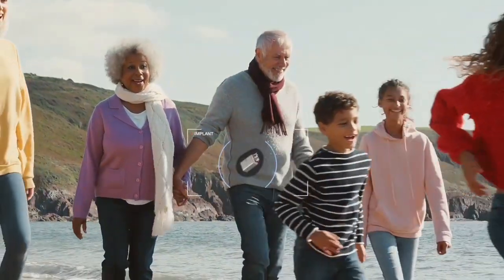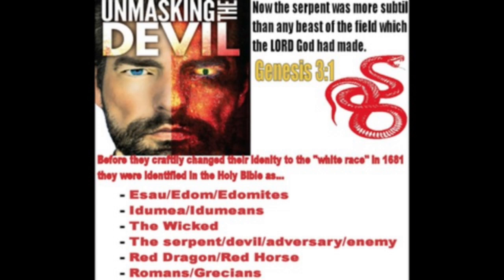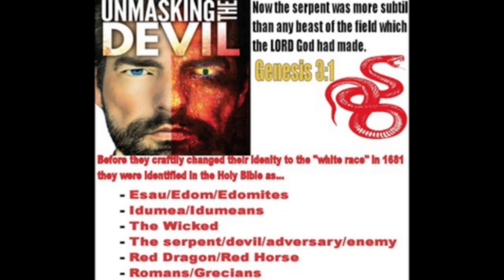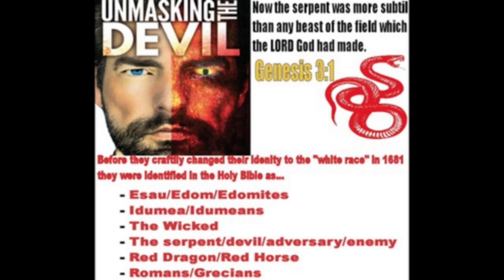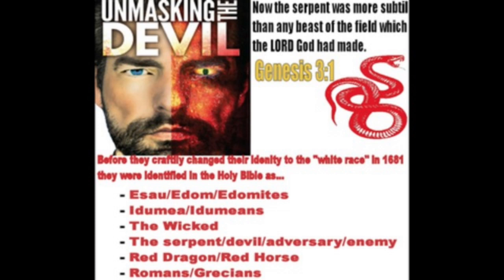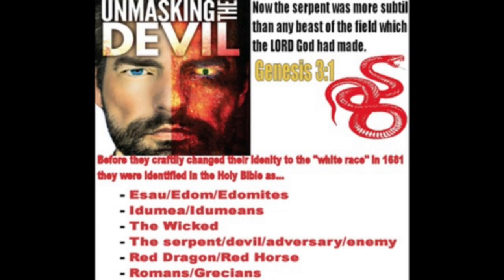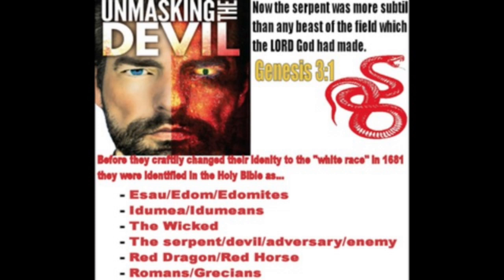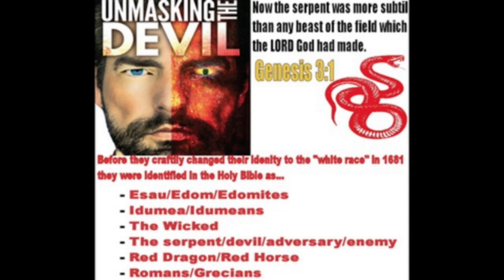IDUMEA'S TECHNOLOGY SHOWS THAT HE IS THE MAN OF SIN